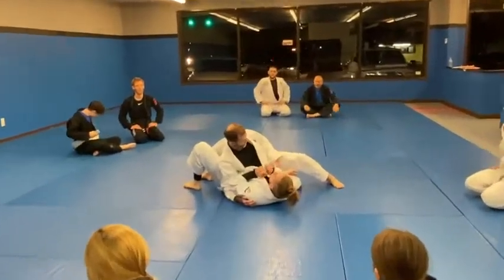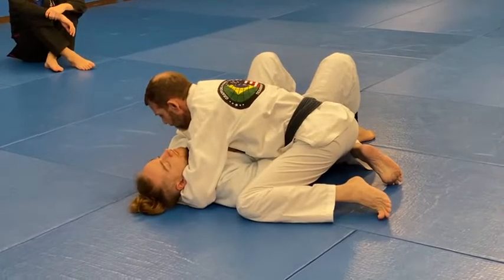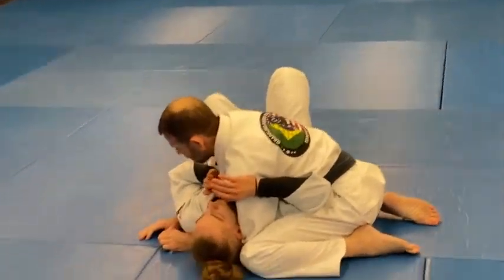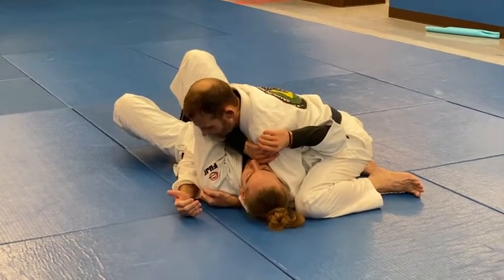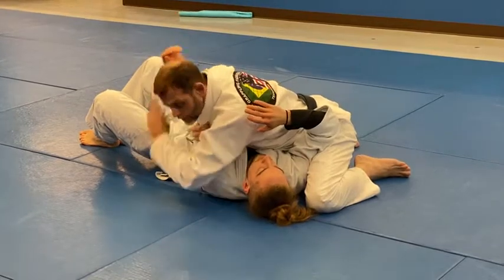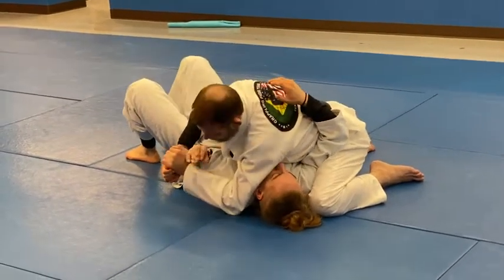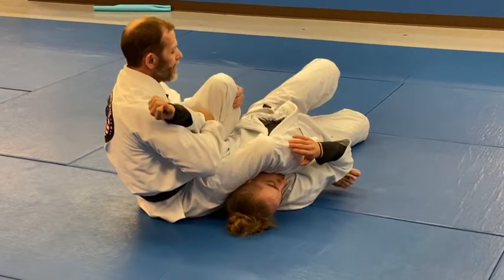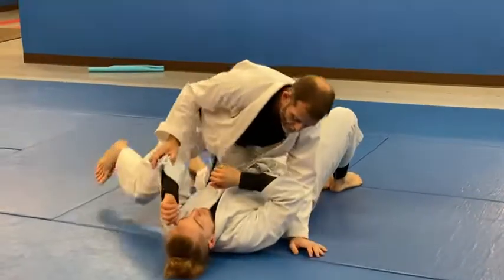Attacking a Side Control Defensive Posture to Armbar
How to use side control to remove defensive barriers, kill the arms, and attack with shoulder lock and/or armbar.

Coach Marc Hagebusch is a 4th degree BJJ black belt.

He teaches classes out of Texarkana Jiu Jitsu and is available for Jiu Jitsu seminars ranging from all aspects of BJJ both gi and no gi, self defense, Jiu Jitsu for MMA, clinch takedowns, Judo for Jiu Jitsu, and all aspects of ground specializing in low risk, high pressure BJJ... as well as nutrition, injury prevention, and more.